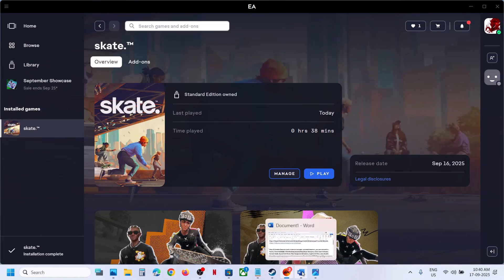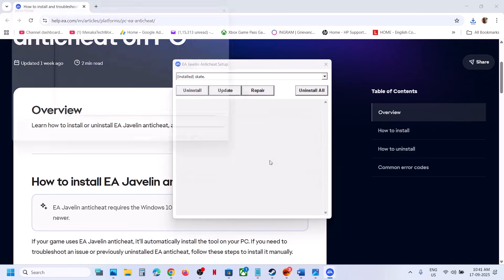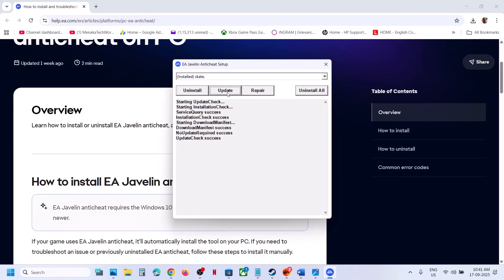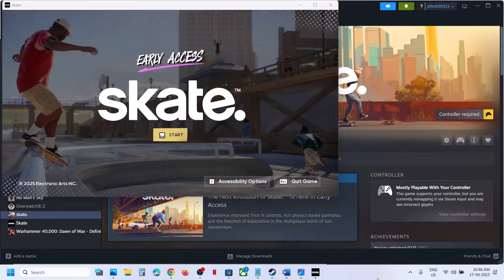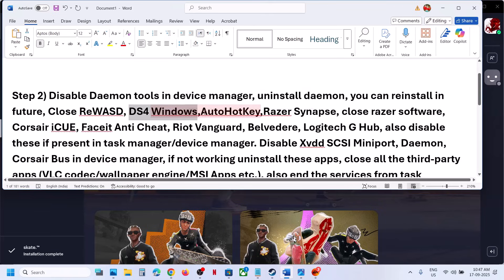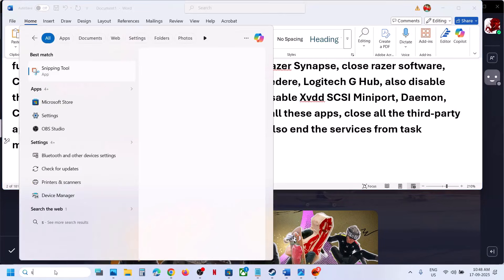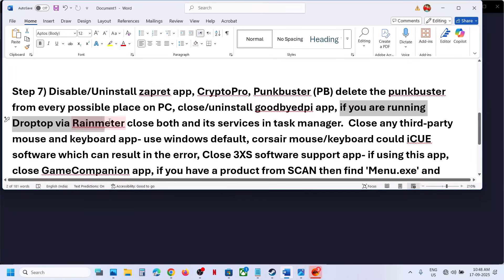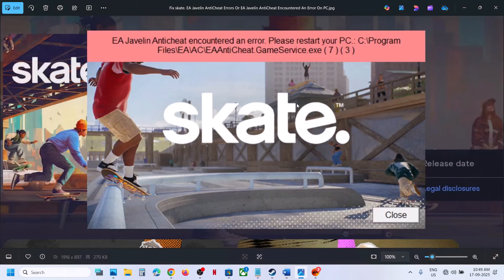Fix skate. EA Javelin AntiCheat Errors/EA Javelin AntiCheat Encountered An Error On PC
Fix skate. EA Javelin Anticheat has detected an unacceptable configuration,Fix skate. EA Javelin Anticheat error, Fix skate. EA AntiCheat Encountered Error On PC,Fix skate. EAAntiCheat.GameService.exe
Step 1) Repair/Uninstall & Reinstall EA AntiCheat Install EA Anticheat From EA